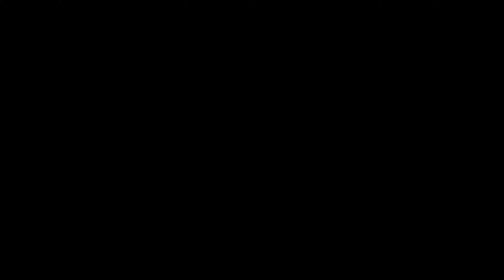Jesus Freak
mind blown